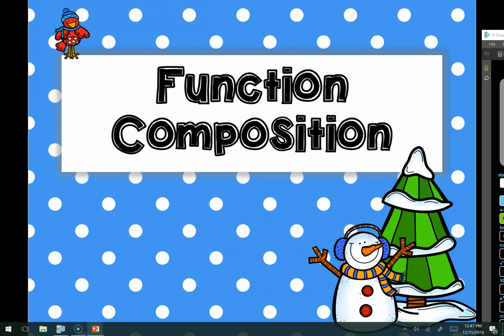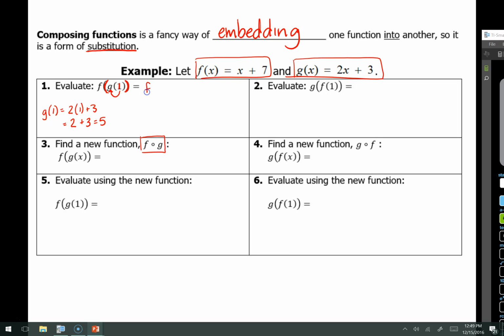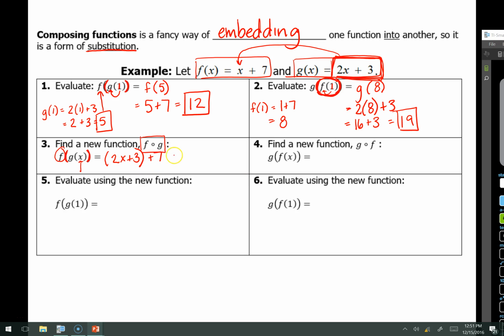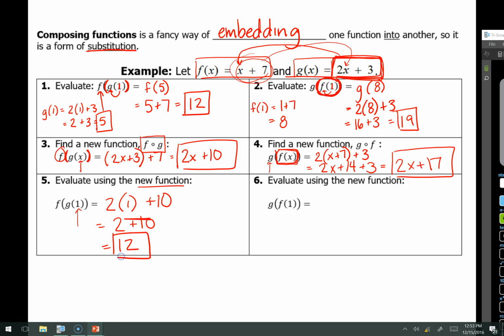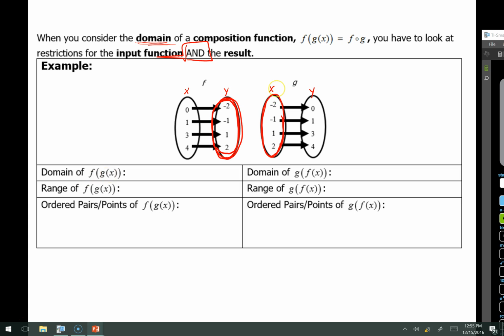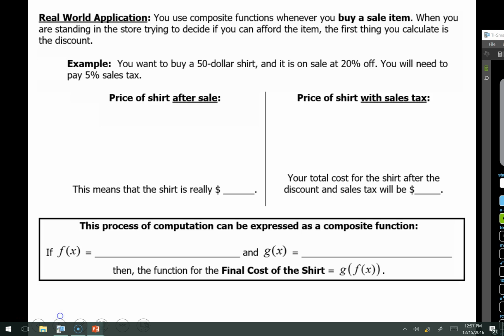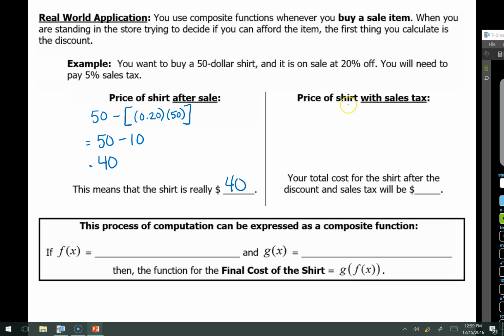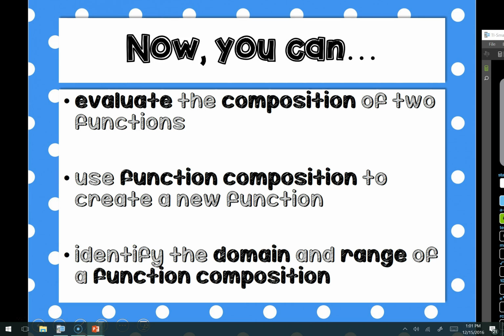5.02: Function Composition